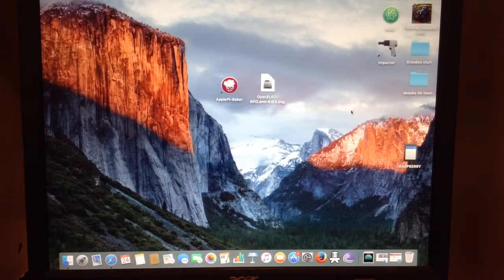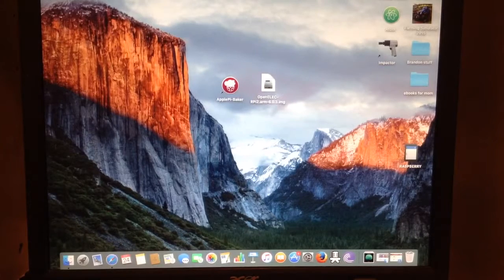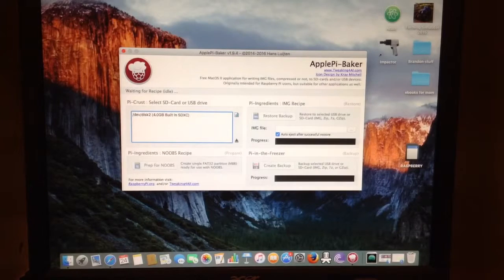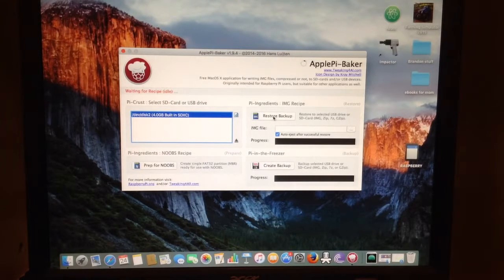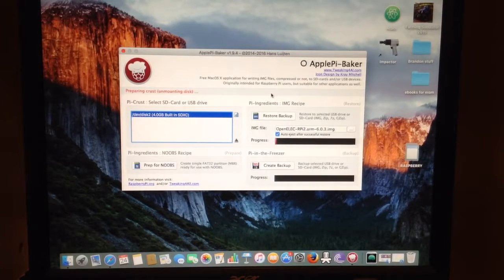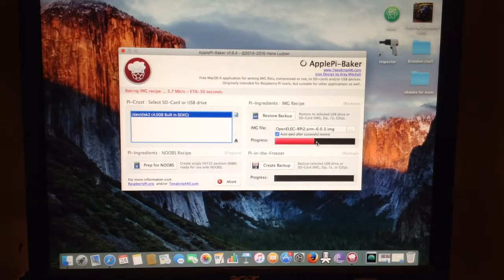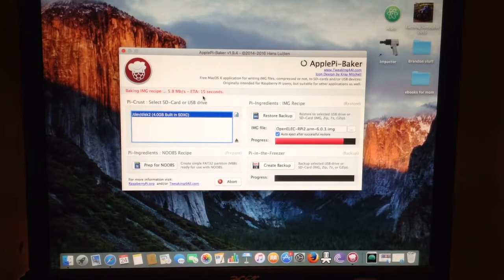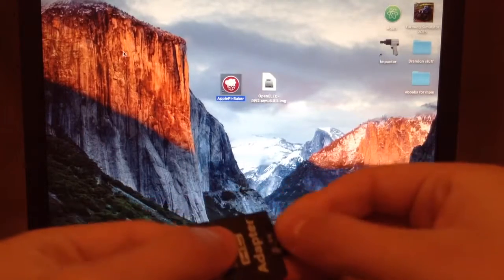How to Format and Flash an image onto an MicroSD card to use with a Raspberry Pi using a Mac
In this video I am showing you guys where to download it and how to use the Apple Pi application. In this video I am flashing the OpenELEC image.